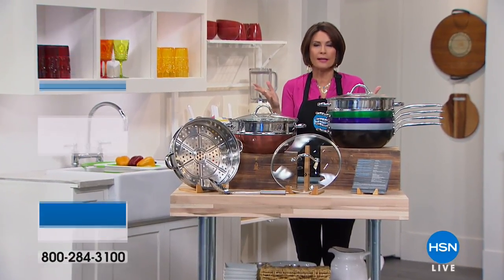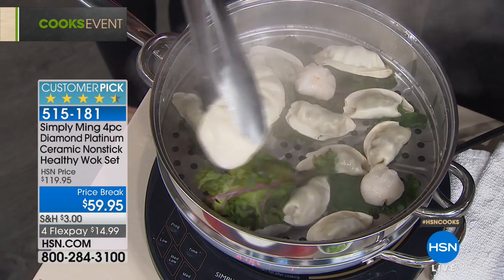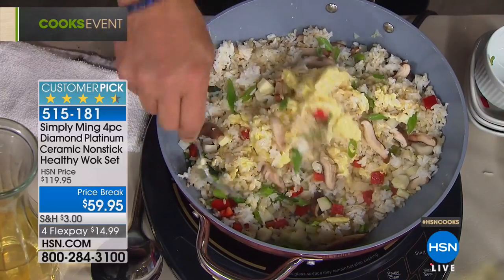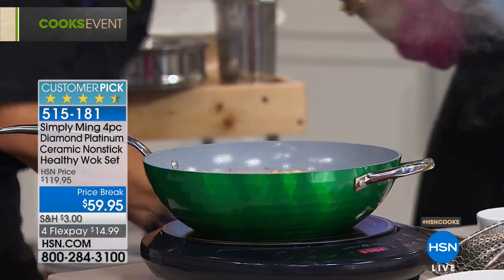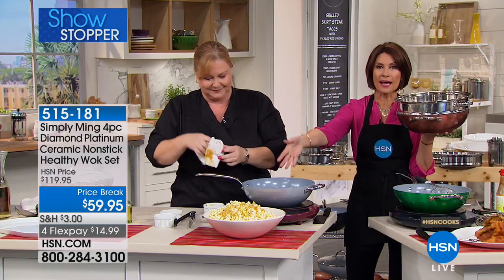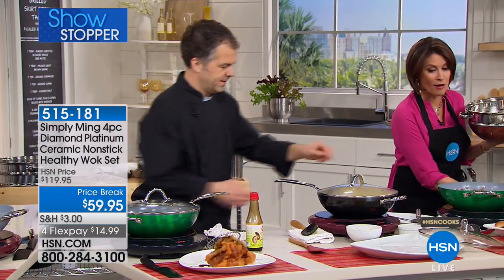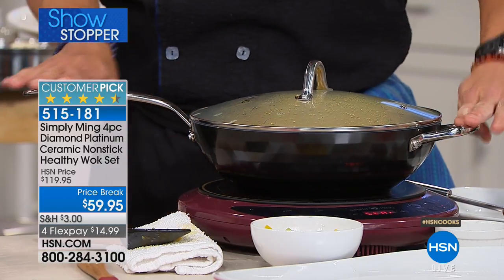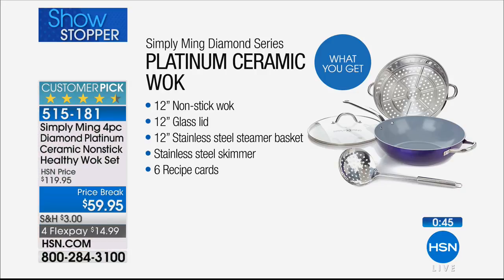Simply Ming 4pc Diamond Platinum Nonstick Wok Set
Simply Ming 4piece Diamond Platinum Ceramic Nonstick Healthy Wok Set
Shake and saut your way to scrumptious food at home. Fried rice, omelettes and popcorn are just minutes away with Ming's...